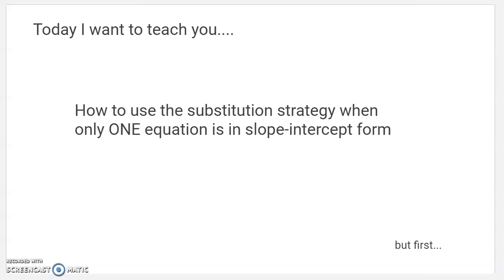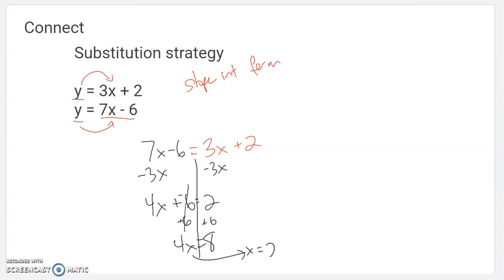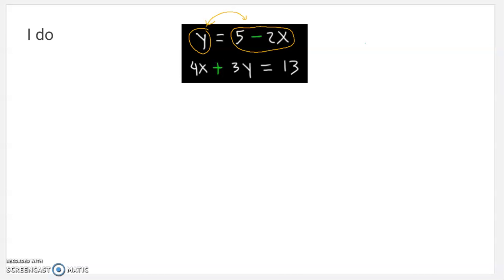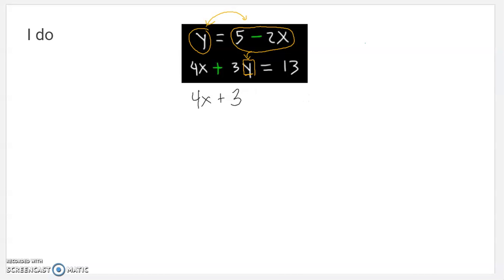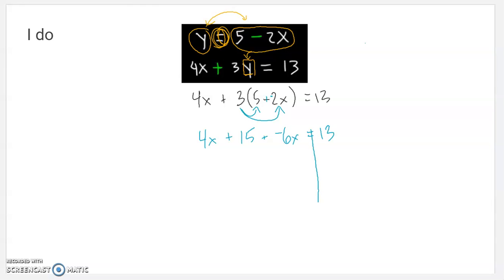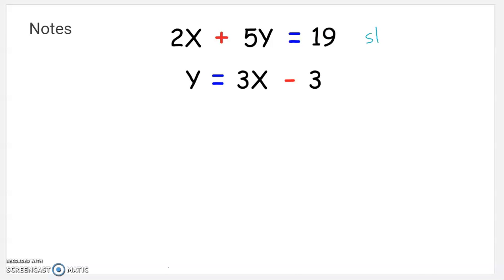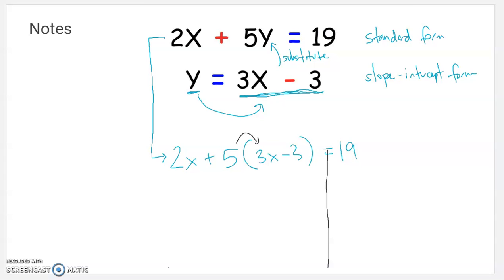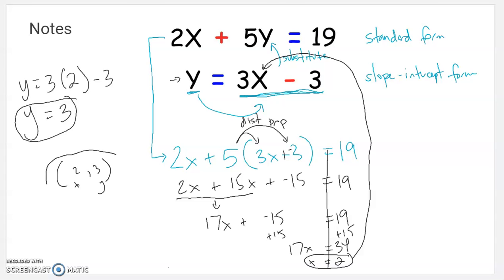8EE Lesson #16 - using the substitution strategy when only one equation is in slope intercept form